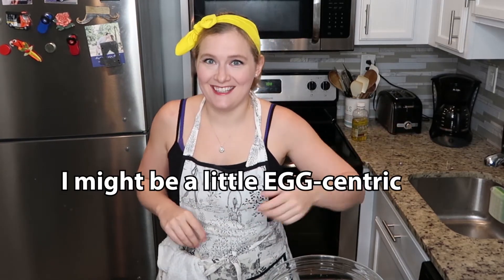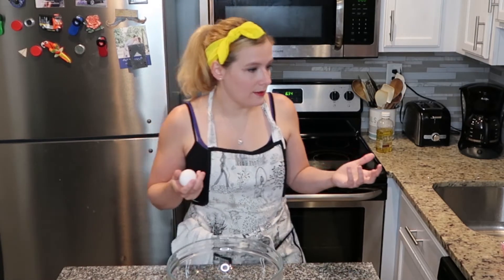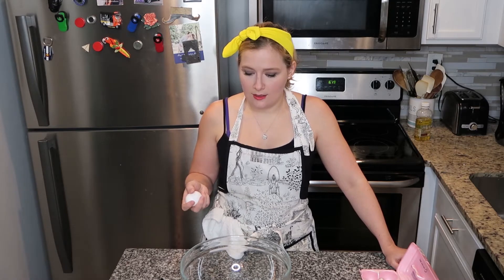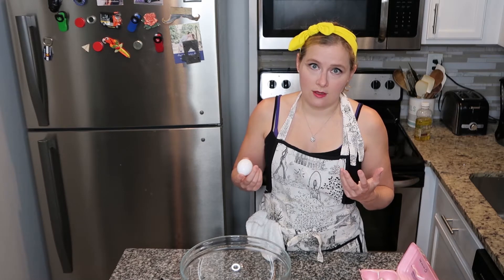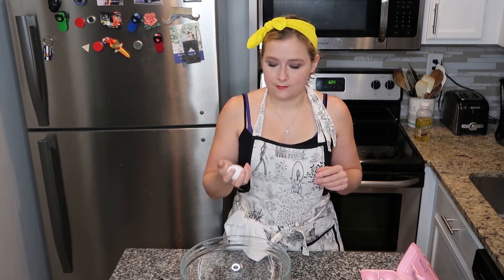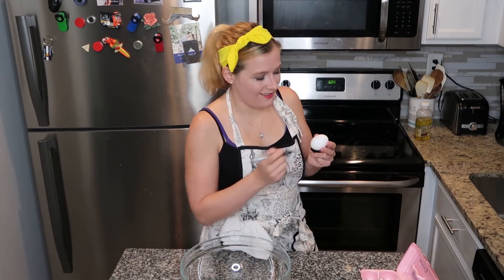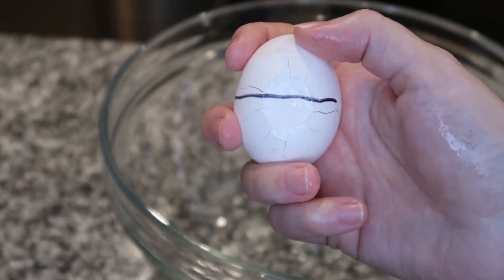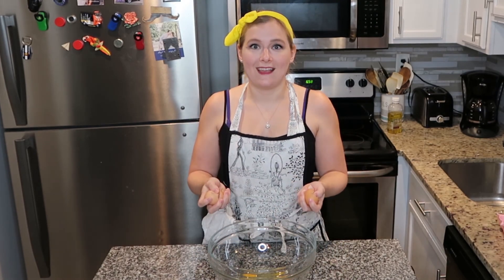Crack Eggs Like a Pro Chef - Learn the Secret Technique!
Learning how to crack an egg with one hand not only looks super impressive, but it makes you work a lot faster and efficiently in the kitchen. Once you master it you will be able to do something else with the other hand, like hold a pan, crack another egg, or even catch the egg to separate it. At first glance, this may seem like a silly thing to focus on, but any skill that saves you time in the kitchen is time that can be spent doing something else, like making money. So in an indirect way it actually impacts your kitchen budget.